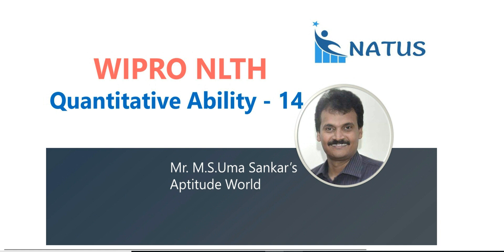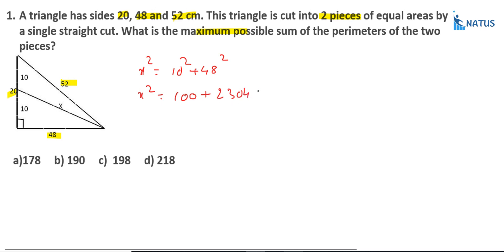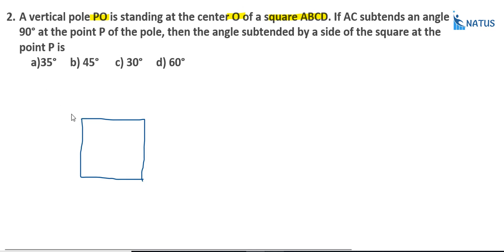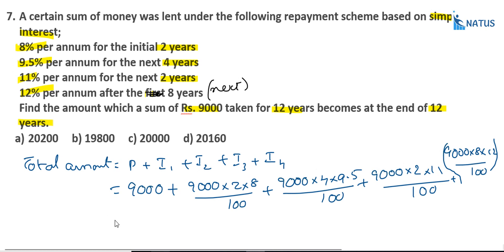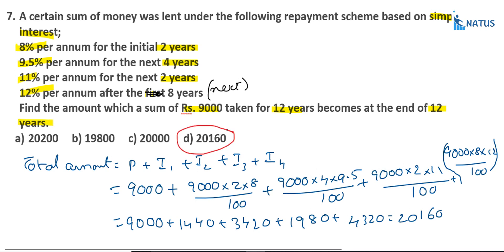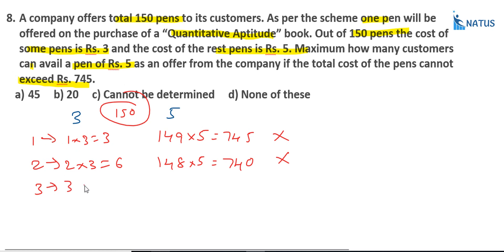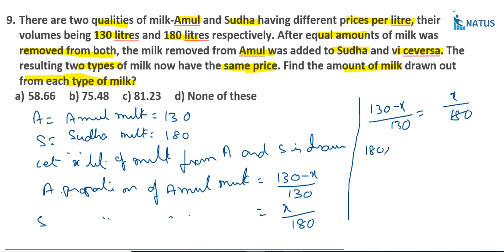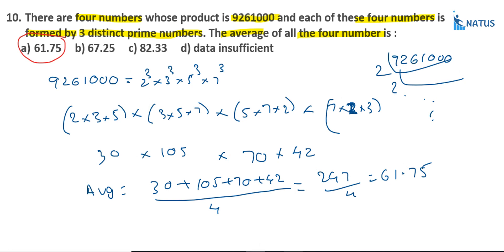Wipro Elite NLTH Aptitude Questions Part - 14